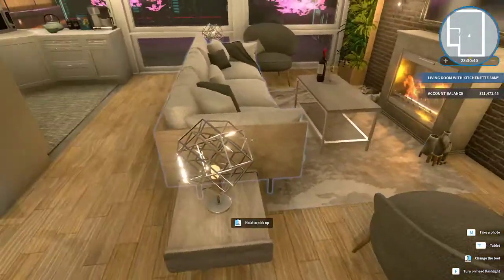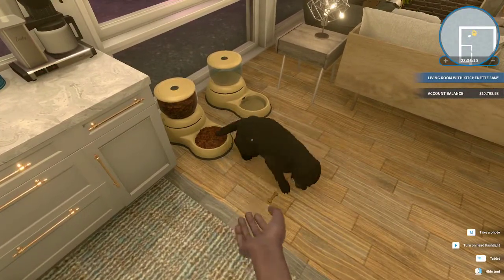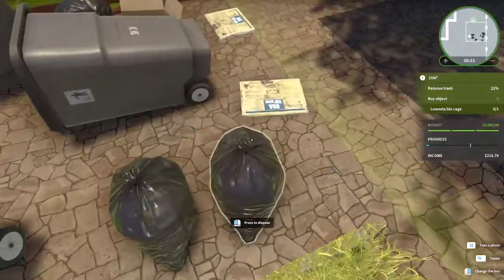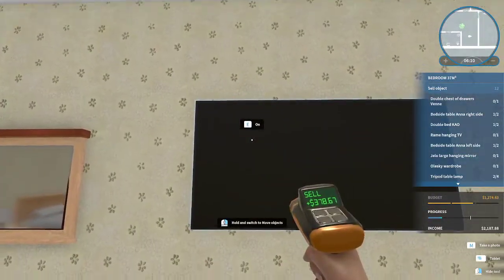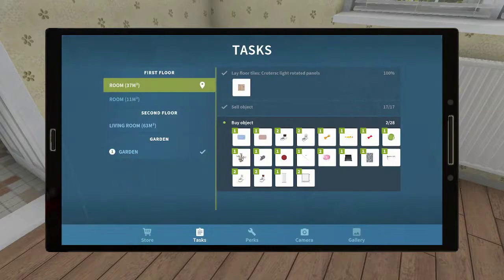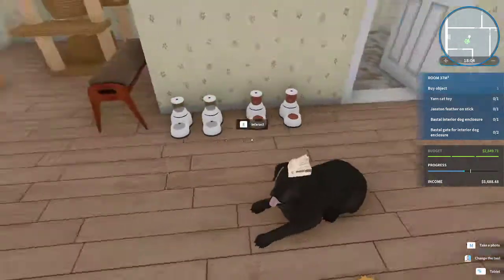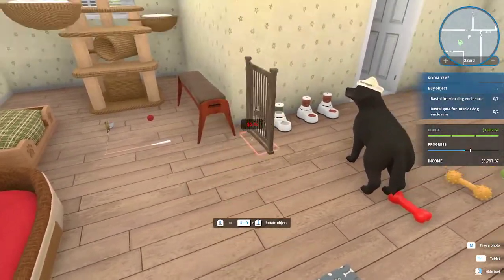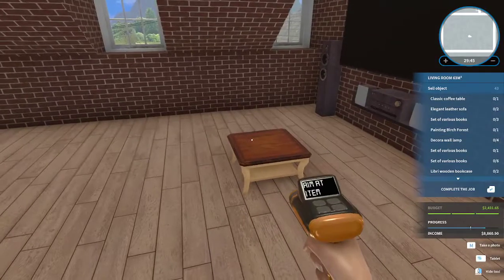House Flipper Pets DLC Playthrough Pt 2 - Morgan's House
In this stream I did the second job in Pets DLC, Morgan's house.